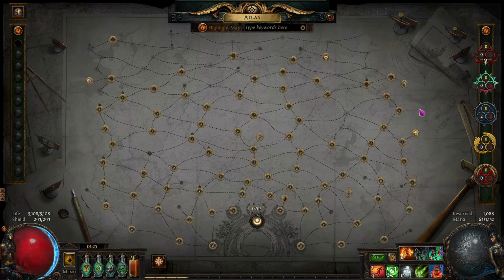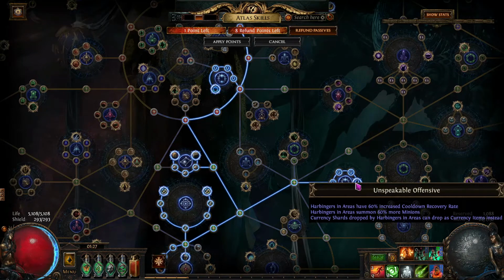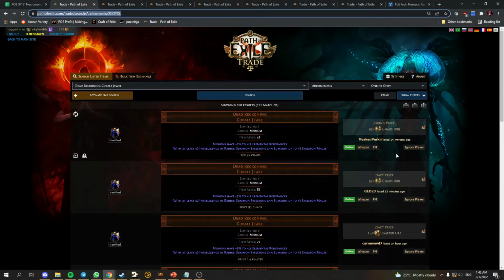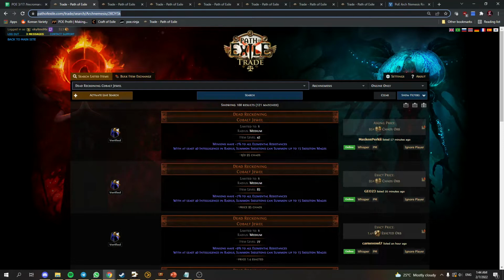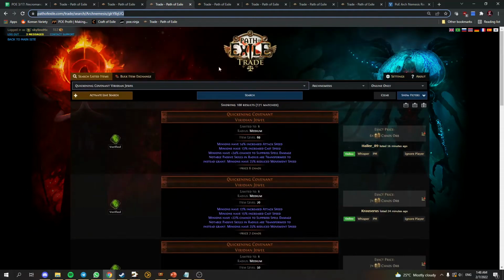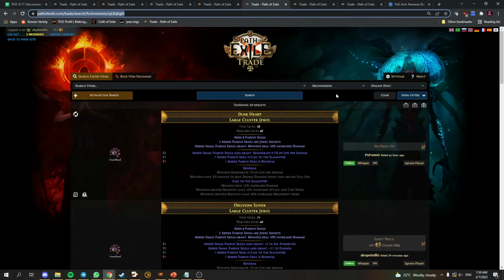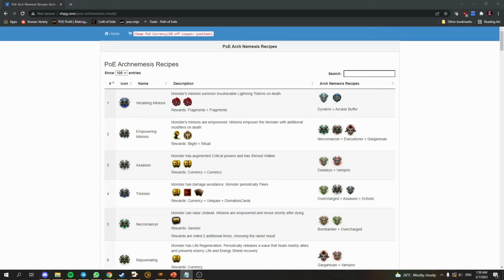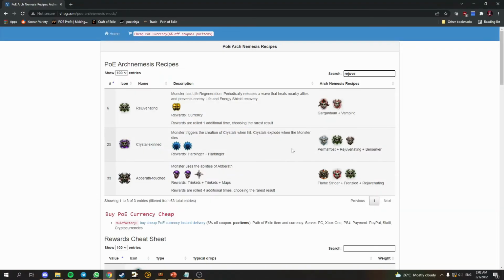[POE] 3.17 - Day 2 progression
Small talks about my own atlas progression and how I feel about the current league, skeleton mages items in the current market, and potential farming stuffs for arch nemesis.